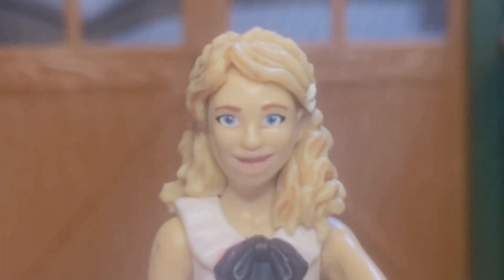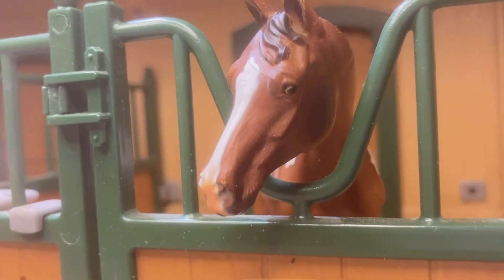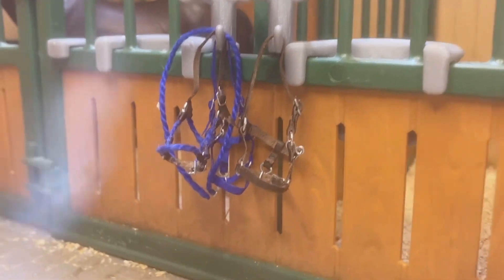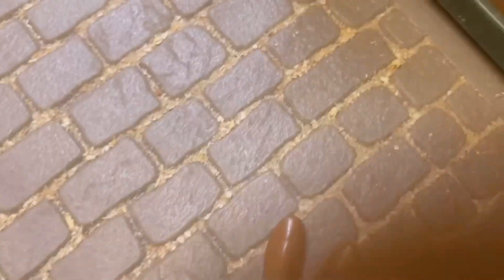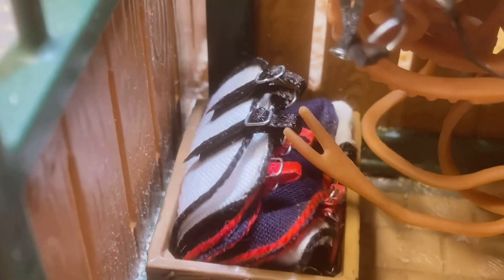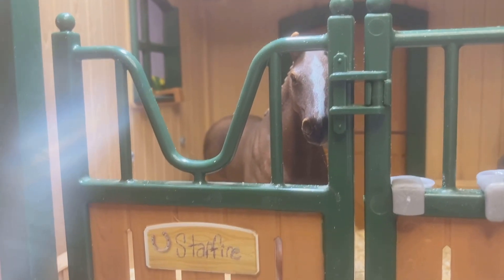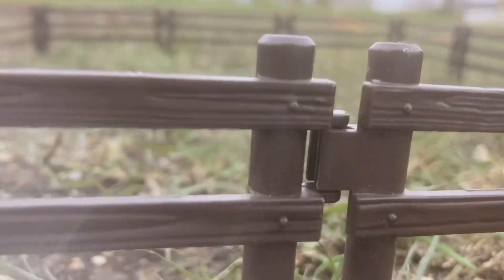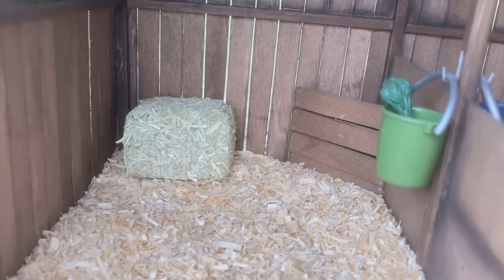Schleich/Collecta Barn Vlog (RRP) #1 - Barn Tour | PRS Studios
The long-awaited video is finally here !! I really hope you guys enjoy this one, I had a lot of fun making it ! I usually cringe at the videos I make, but this one is different :) By the way, if some of the information in here about horses and stuff is wrong, I’m sorry 😅 I do research things and try my best to learn as much as possible.

𖧷𖧷𖧷

𖧷𖧷𖧷

~Music~

𖧷𖧷𖧷

𖧷𖧷𖧷